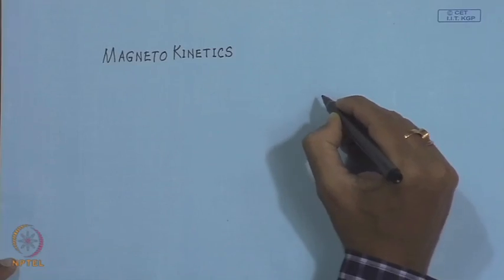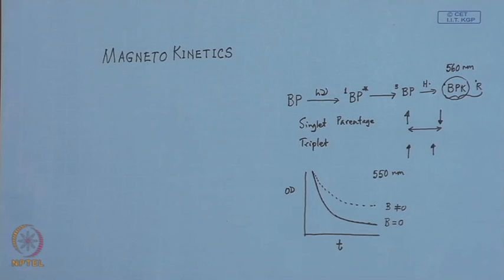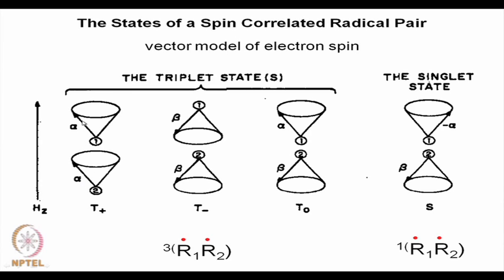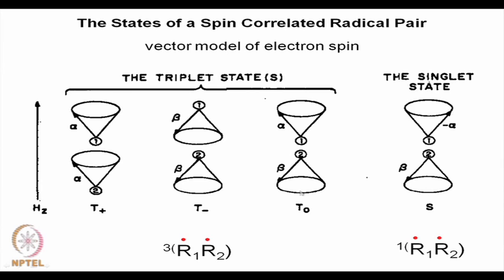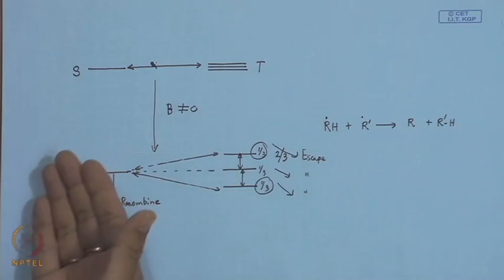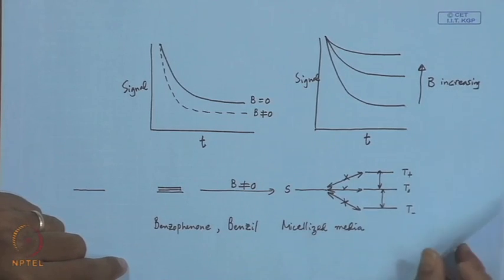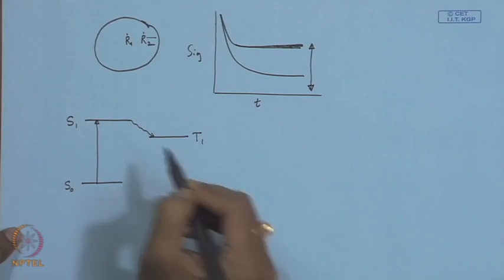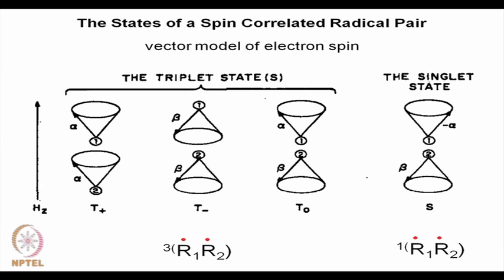Mod-01 Lec-23 Magneto Kinetics